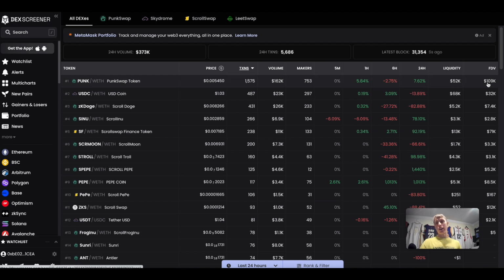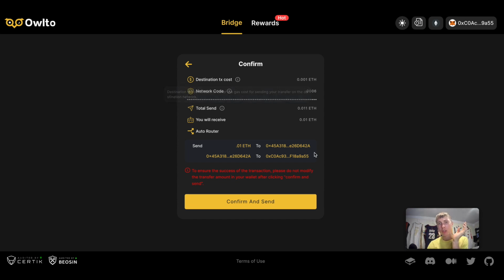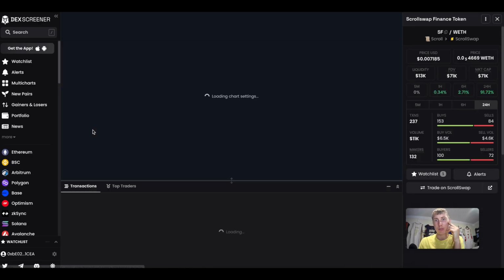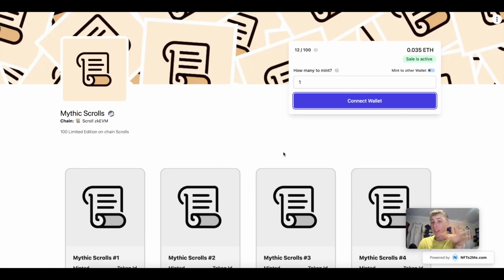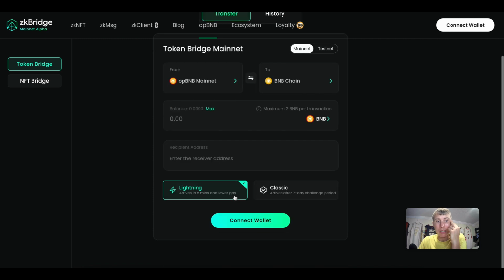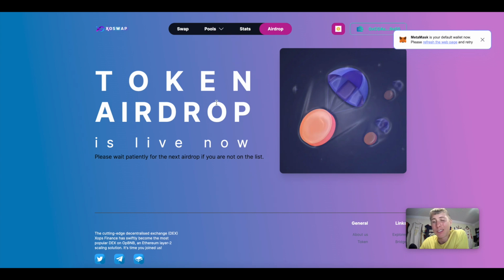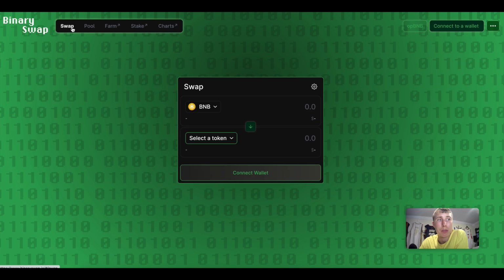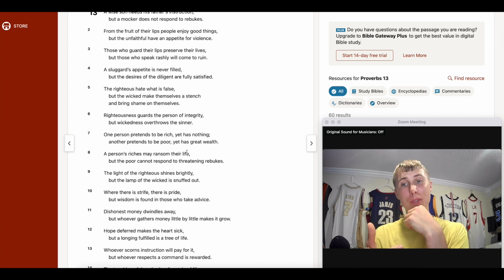2 Airdrops you Dont Want to Miss (Step by Step Guide)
Airdrop

Scroll airdrop guide

Opbnb airdrop guide

The individual chains will be added automatically when you connect your MetaMask to the skydrome site and to the OPBnb bridge

📜  Scroll Zk EVM

⭐️  OpBNB

Previous airdrop videos

🌍SOCIAL MEDIA🌍

🔥 My Go to exchanges and Dex's

cheers